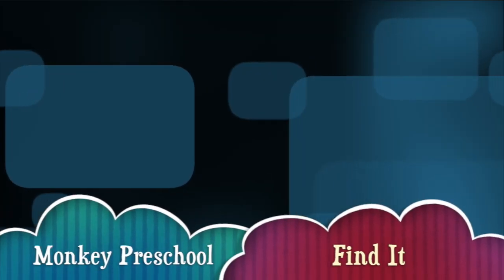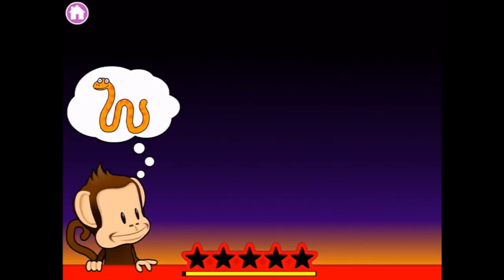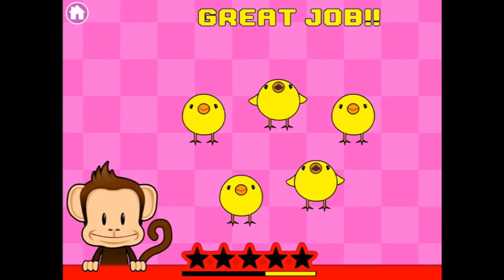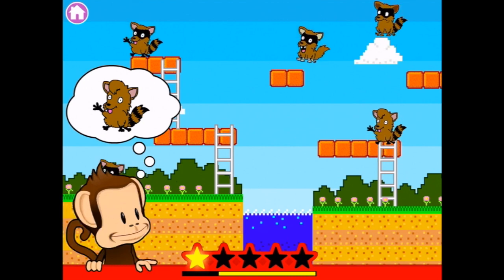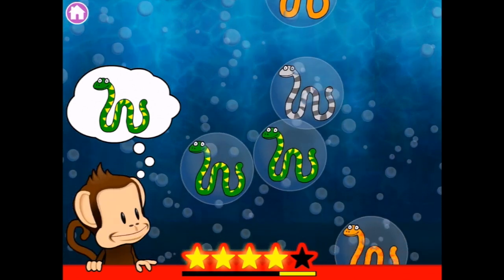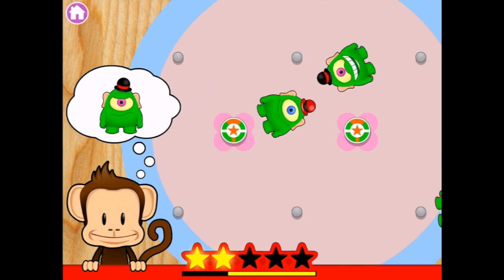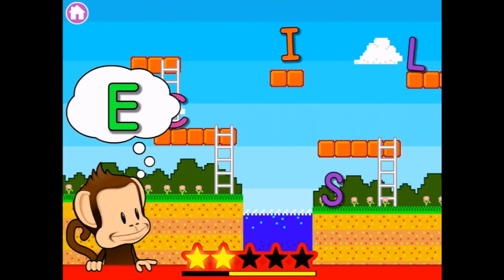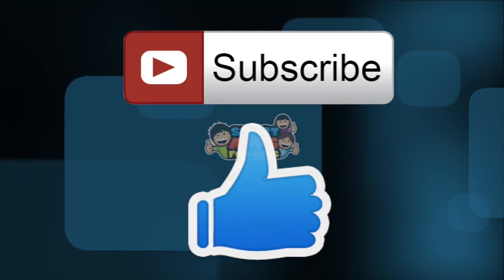Monkey Preschool Find It - iPad app demo for kids - Ellie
Monkey Preschool Find It! is a whimsical, free-form early learning game. Based on the timeless kid’s classic of “find the difference”, Find It! takes kids on a wacky arcade adventure. Full of colorful levels and engaging game play that also gives them the chance to learn something along the way.